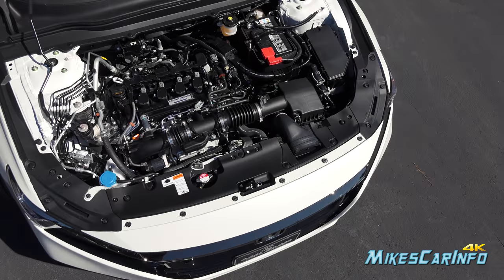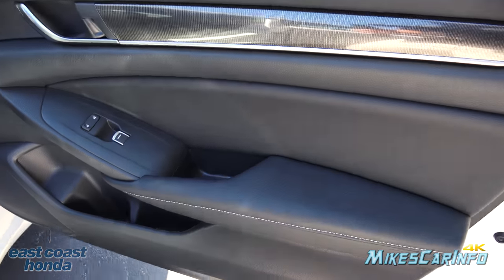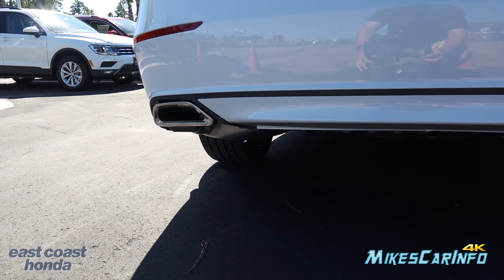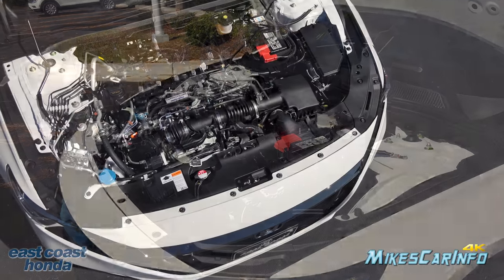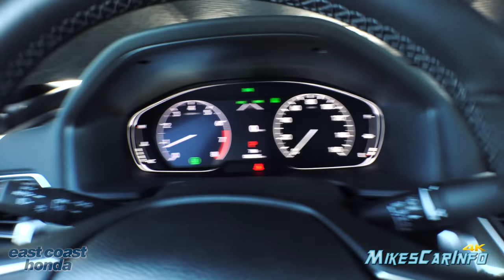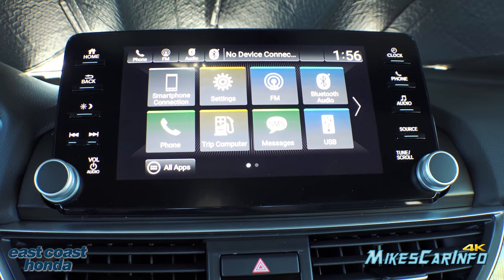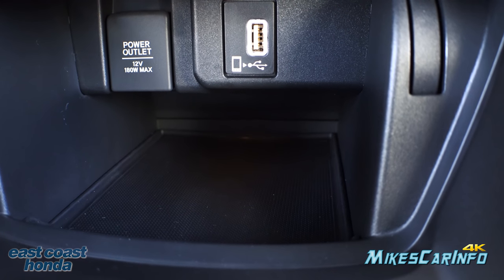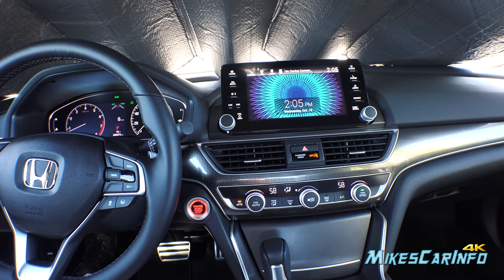👉 2018 Honda Accord Sport - Ultimate In-Depth Look in 4K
Special thanks to:
8756 A Highway 17 Bypass South
Myrtle Beach, SC 29588

I work hard to help people learn about new vehicles hitting the market. I work alone and produce high quality videos that compete with big companies (and win in many cases). I need your help to keep helping others. Please invest in the future of free information that is not influenced by big companies.
Ways to help:
Share my channel and videos directly to people you know. You can also Buy stuff on Amazon

New Channel for those who seek it.

Honda Sensing®
Now Standard
This intelligent suite of safety and driver-assistive technologies is designed to alert you to things you might miss while driving. For the first time ever, it comes standard on all Accord models.
Collision Mitigation Braking System™ (CMBS™)*
Road Departure Mitigation System (RDM)*
Adaptive Cruise Control (ACC)*
Lane Keeping Assist System (LKAS)*
Traffic Sign Recognition (TSR)*

1.5-liter engine will be available in six trim levels: LX, Sport, EX, EX-L, EX-L Navi, and Touring. The 2.0-liter engine will be available in: Sport, EX-L, EX-L Navi, and Touring Music by Karl Casey